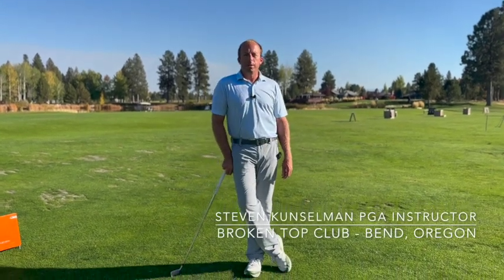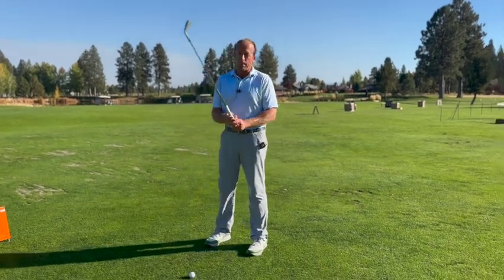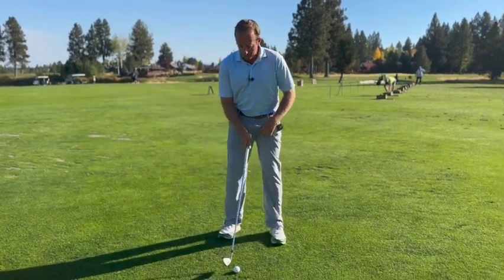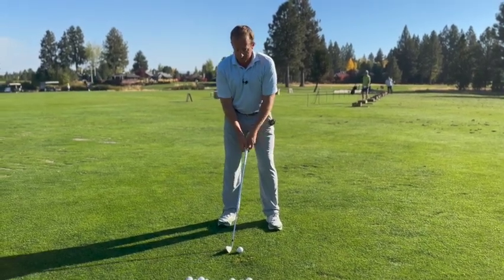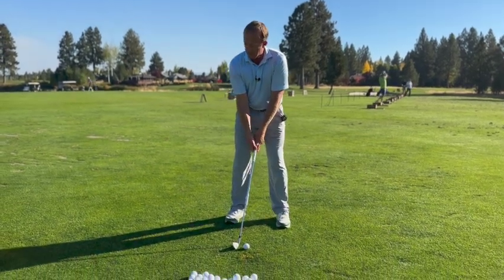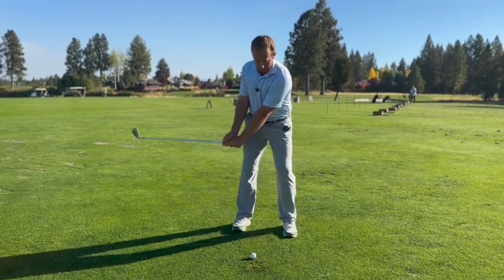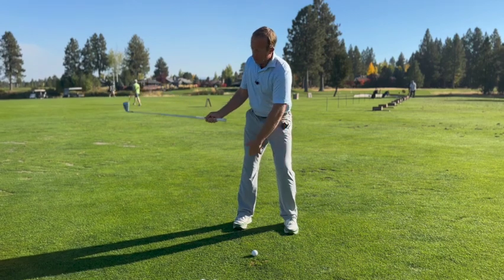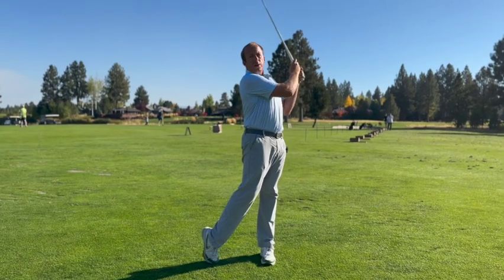Golf Tips with Coach Steve: Front Post Golfer Tutorial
The term "front post" was coined by the great golf instructor, Mike Adams. It describes a golfer who is lead leg dominant. This tutorial will show you the key aspects of the front post leg action and how to implement that in your swing if you are indeed this type.